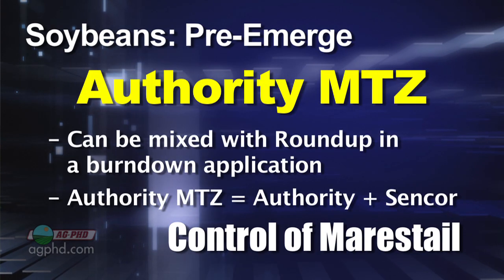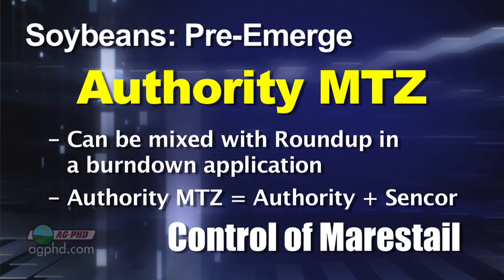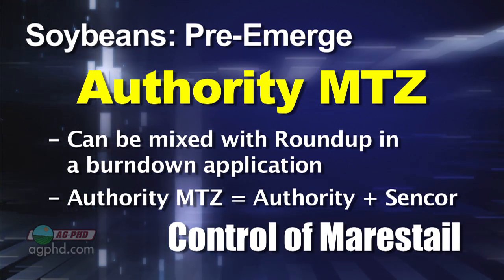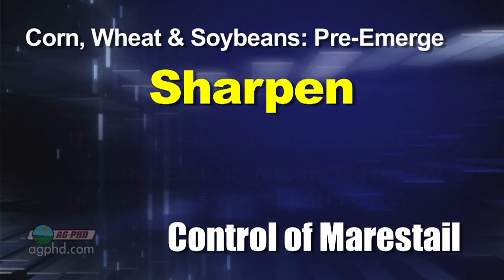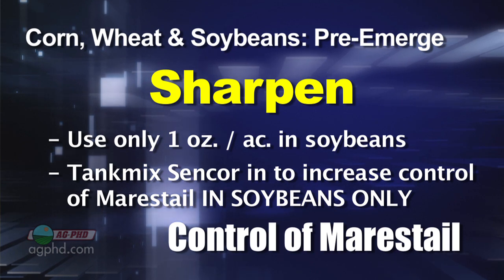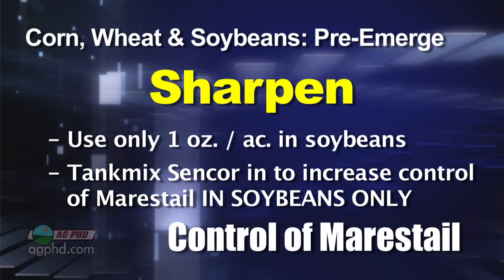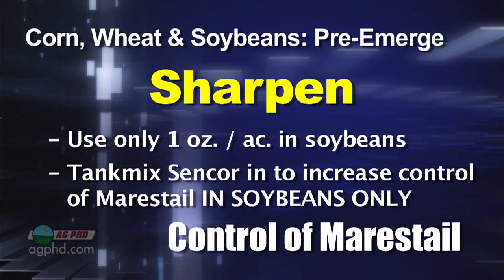Ag PhD Show #752 (Air Date 9/2/12)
On this week's show, Brian & Darren discuss when to harvest, fall field work, return on investment (ROI), and the Weed of the Week, Marestail.